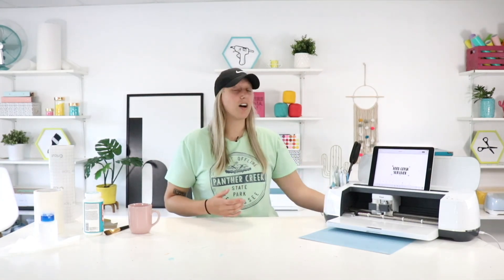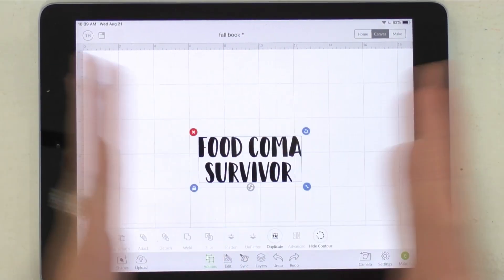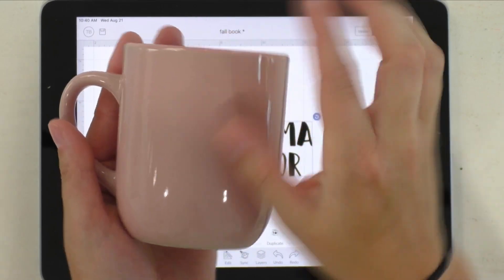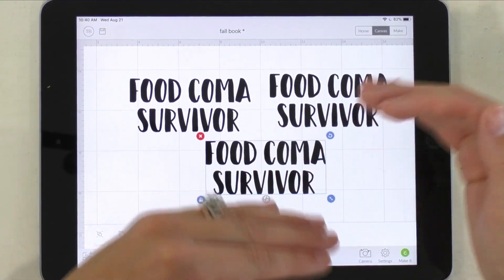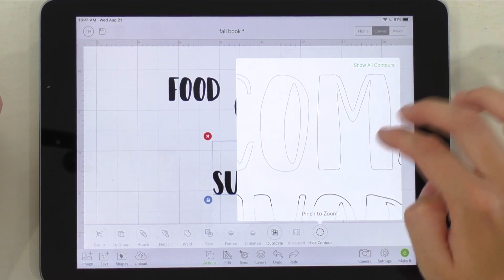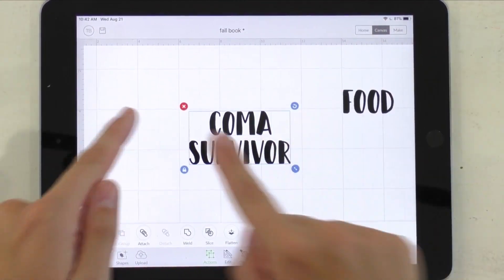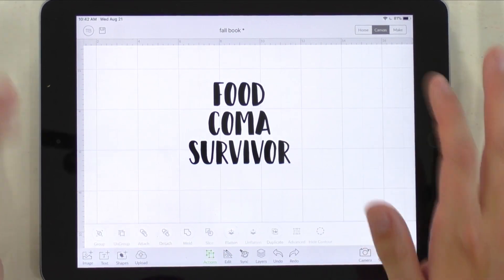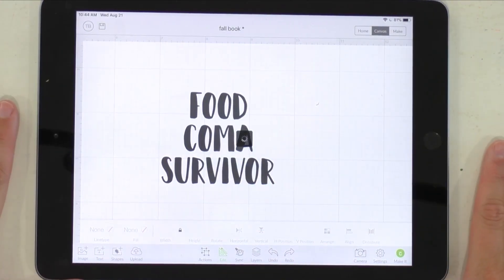How To: Easy Coffee Mug With Your Cricut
This is a great video for Cricut beginners. If you want to know how to make a coffee mug with Cricut, this is the video for you. Not only does Rachel show you how to create a mug with Cricut, but she also shows you a lot of tips and tricks to have successful vinyl projects. Also, you can learn how to seal your vinyl decals in this video. We hope you enjoy!

Alcohol Pump Bottles
Rubbing Alcohol
Pink Coffee Mugs
Gold Vinyl
Gold Vinyl
Dishwasher Safe Mod Podge
Masking Paper Transfer Tape